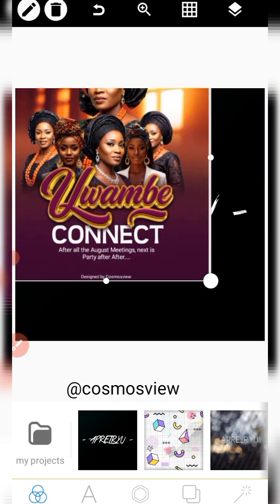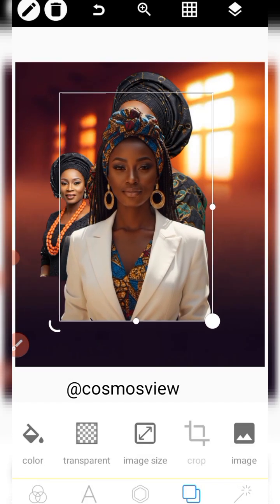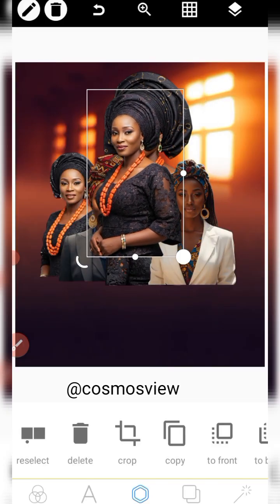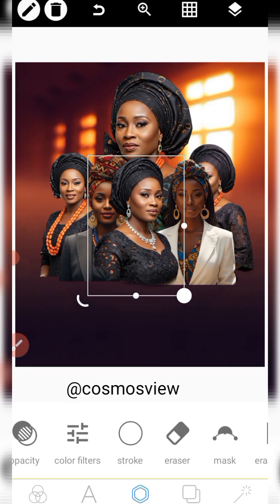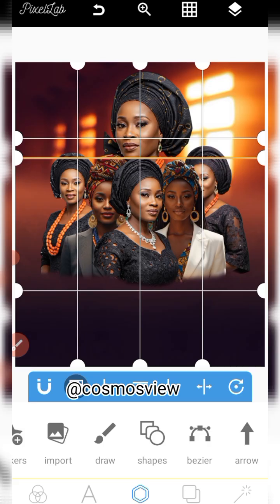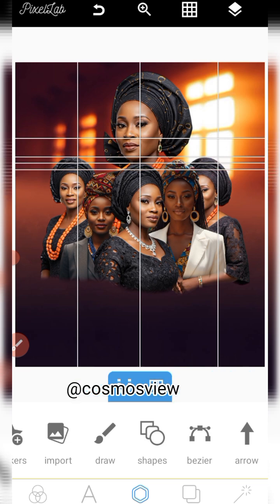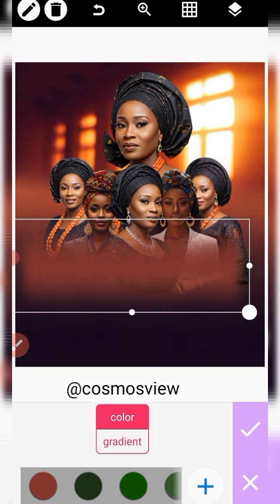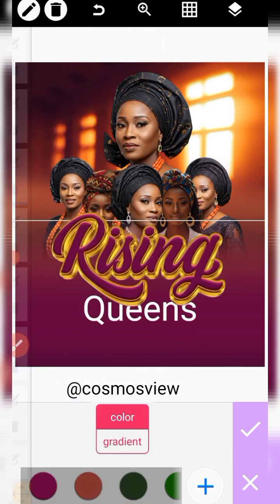Church Event Women's Meeting Flyers | Smartphone Graphics | All in Pixellab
Before you read further, please kindly click on the SUBSCRIBE BUTTON if you find any of my videos Educative and I will also like your own personal opinion on any or all the videos you have watched in the Comments Box.

Todays video points out the unique strategy and effective technique of the ERASER in Pixellab as well as blending backgrounds professionally as a beginner.
Do well to watch till the End and also don't forget to practice too own your own.

I believe you will do better than I did, the link to the resources will be provided below 👇